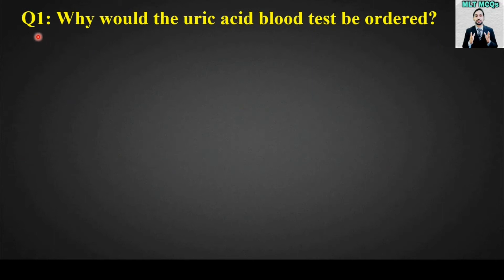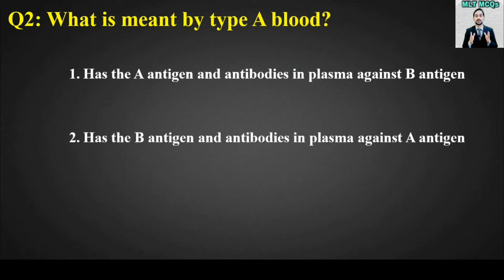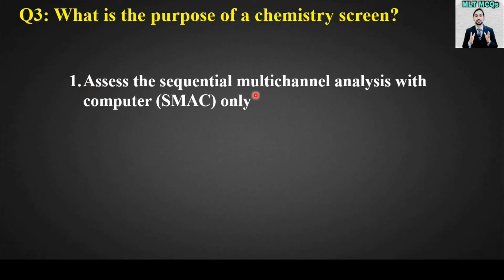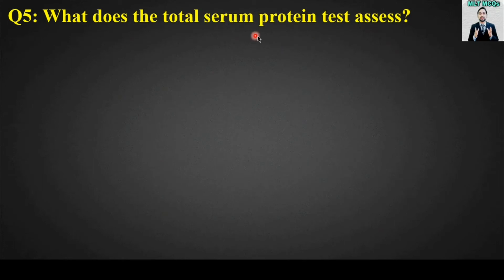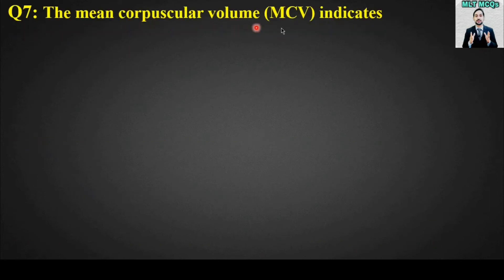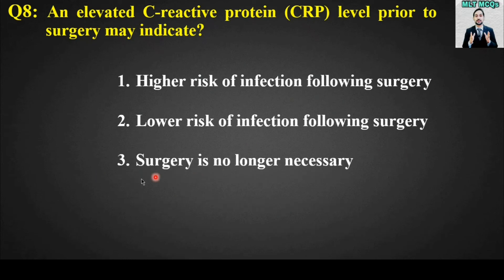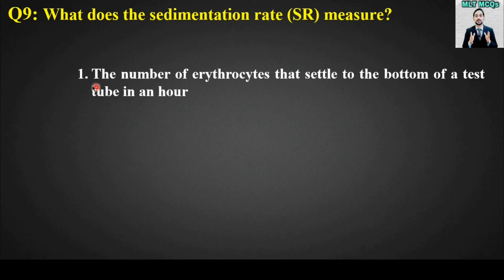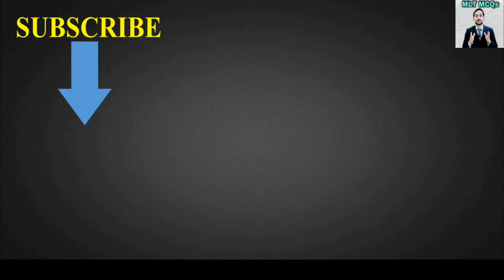10 MCQs in Hematology and Chemistry Tests | In English | MLT MCQs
Dear Students and Viewer's in this video Best 10 MCQs are taken from Hematology and Chemistry Tests.

Queries solved in this video:
00:00 | Introduction
00:18 | MCQ 1
01:01 | MCQ 2
02:04 | MCQ 3
02:50 | MCQ 4
03:20 | MCQ 5
03:50 | MCQ 6
04:26 | MCQ 7
05:05 | MCQ 8
06:07 | MCQ 9
06:47 | MCQ 10